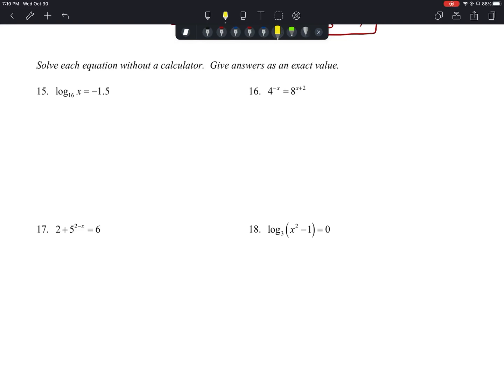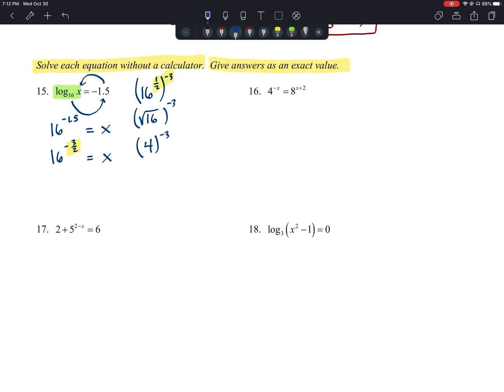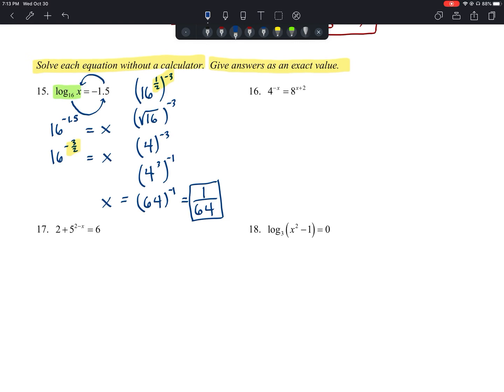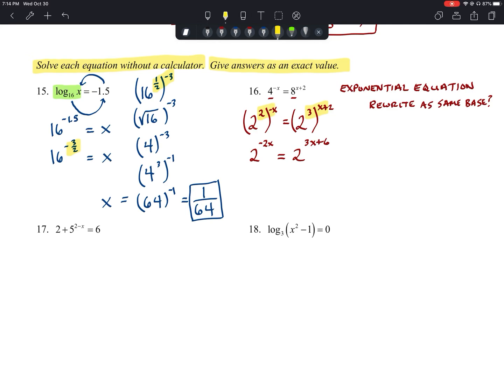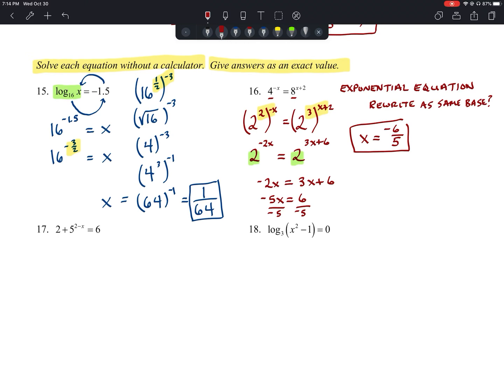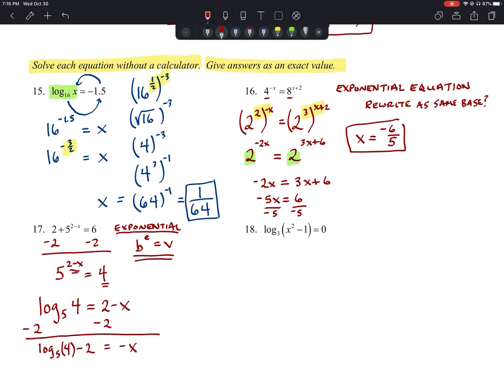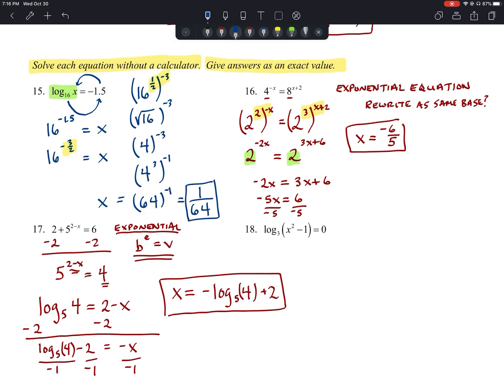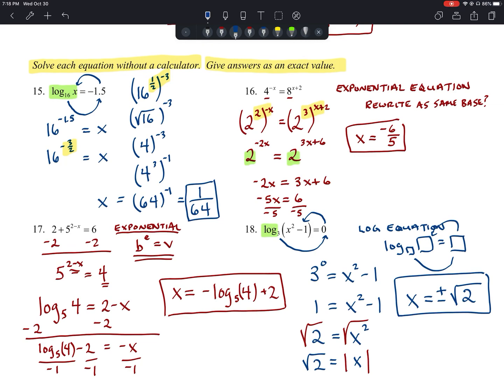Ch3B Quiz Review p15 to p18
Problems #15 to 18 from the Chapter 3B Quiz Review